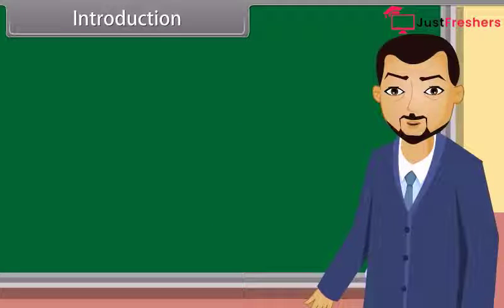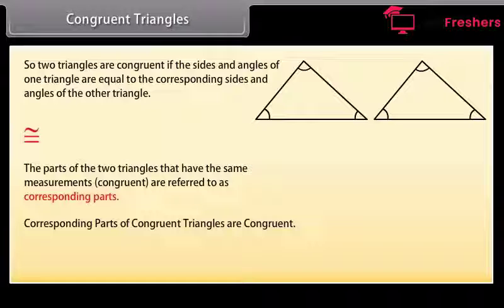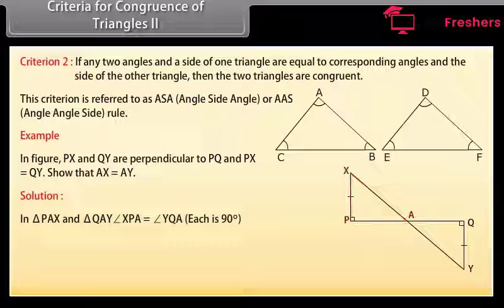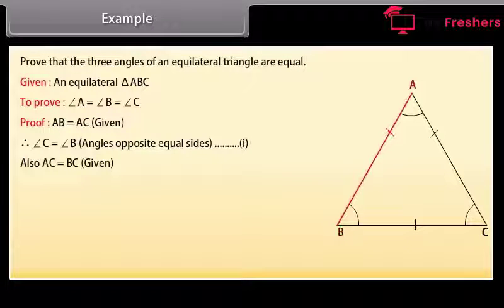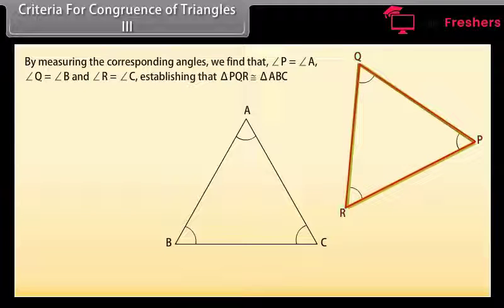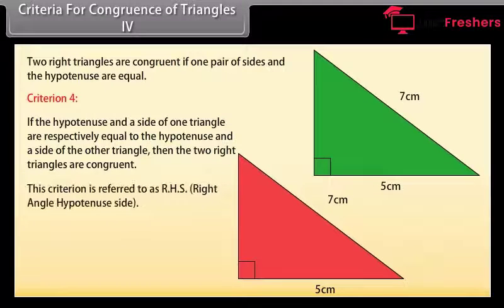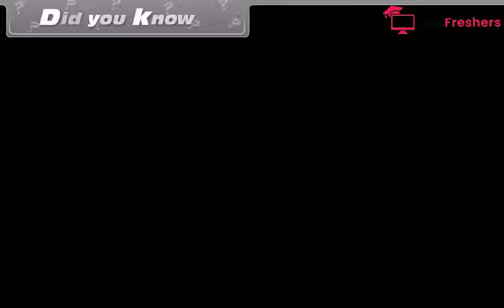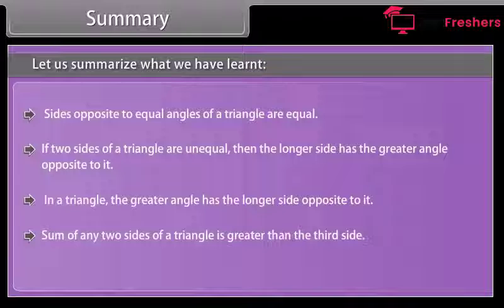Class 9 - Maths - Triangles